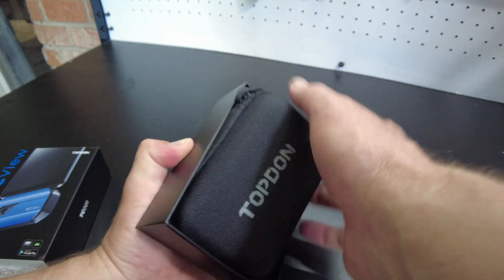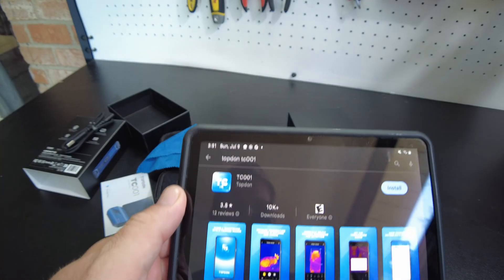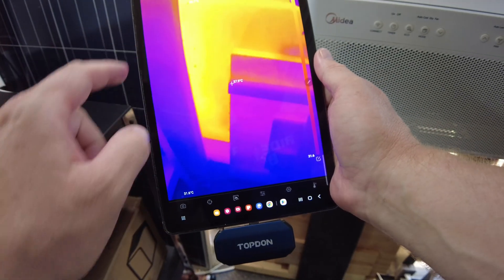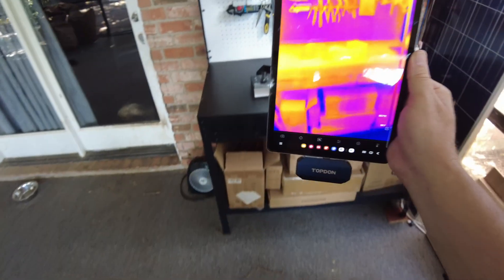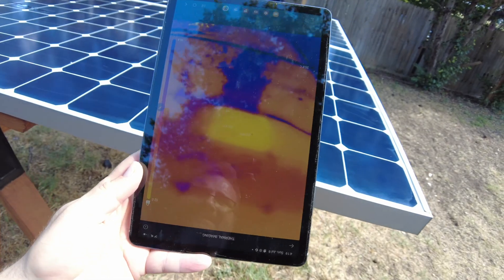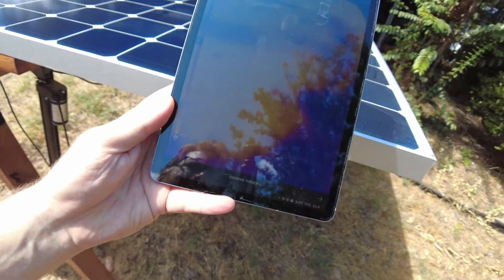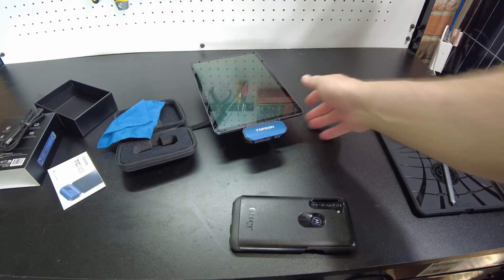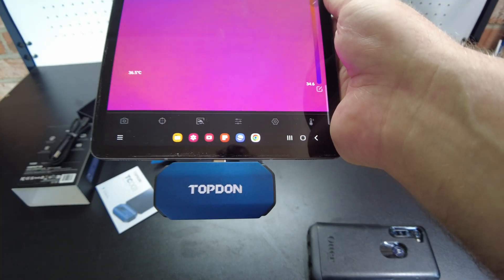Hi-Res Thermal Imaging Camera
In this video we test our new TOPDON TC001 Hi-Res Thermal Imaging Camera

TOPDON TC001 Hi-Res Thermal Imaging Camera